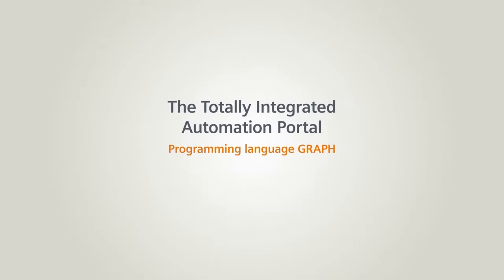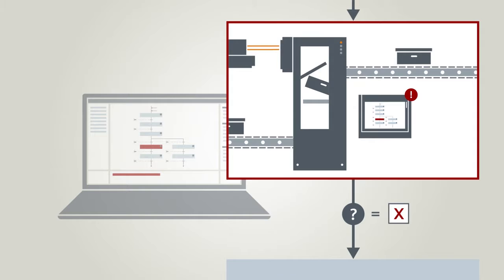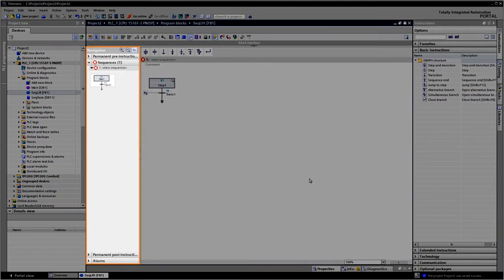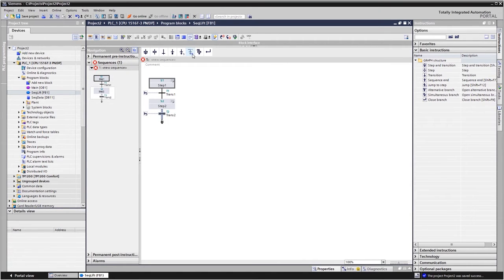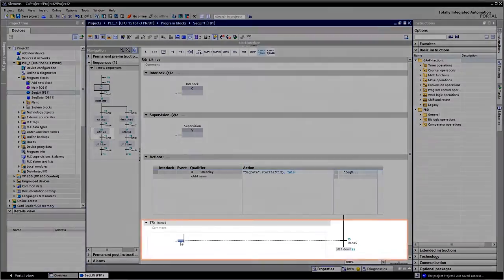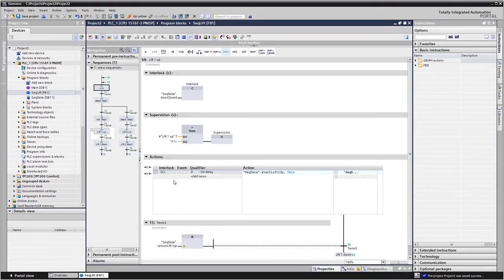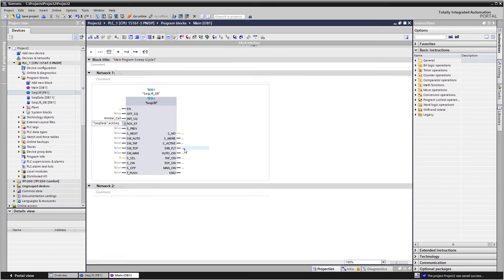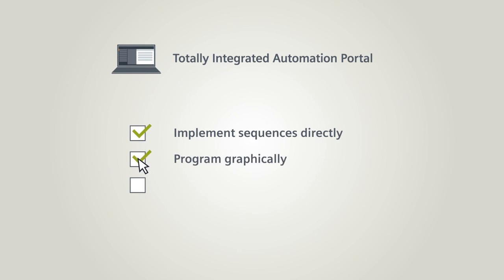30 The TIA Portal Programming language GRAPH